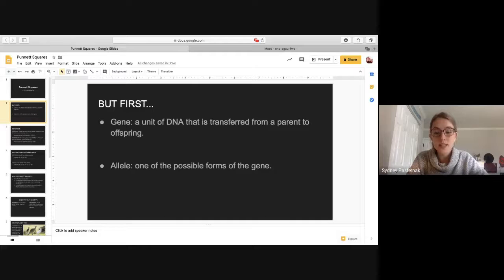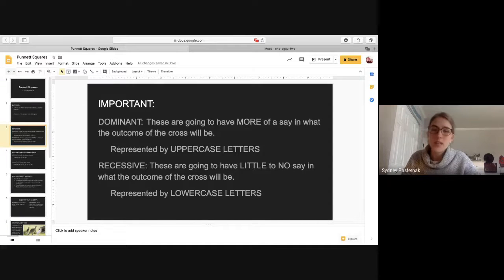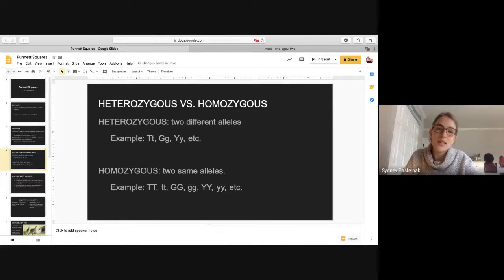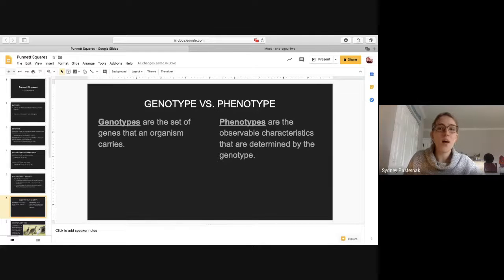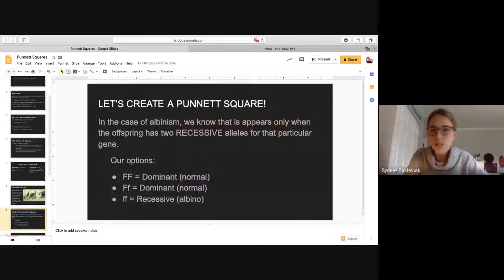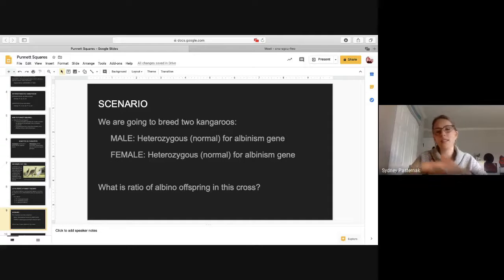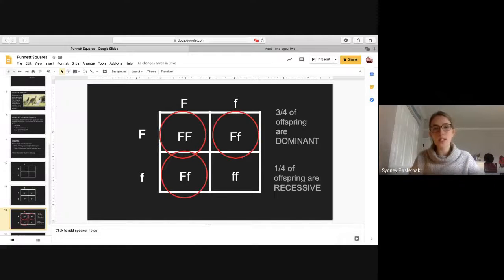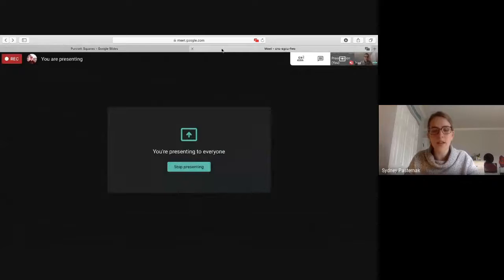Punnett Square Review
This video serves as a supplementary video for Punnett squares. Included is a presentation about Punnett squares, and then a description of the assignment you will be doing this week. Hope this helps!